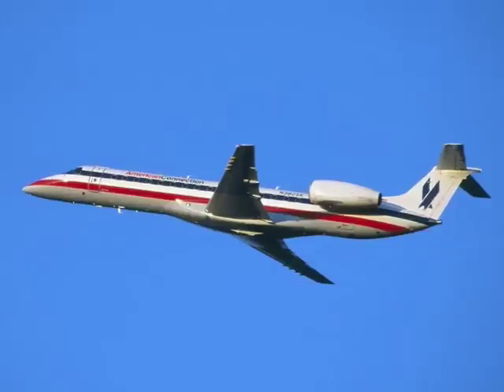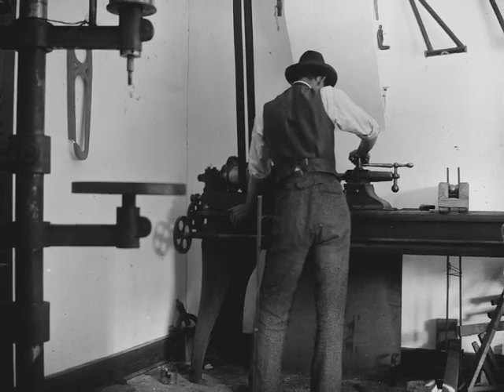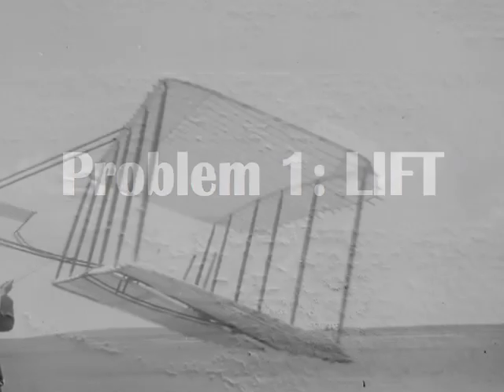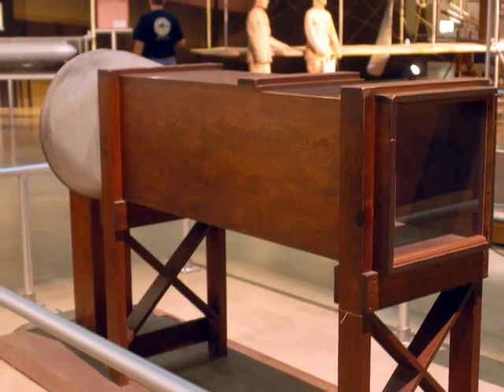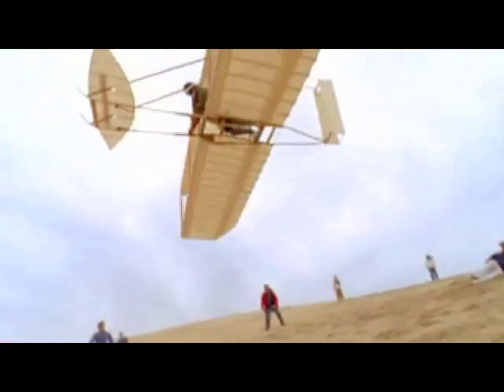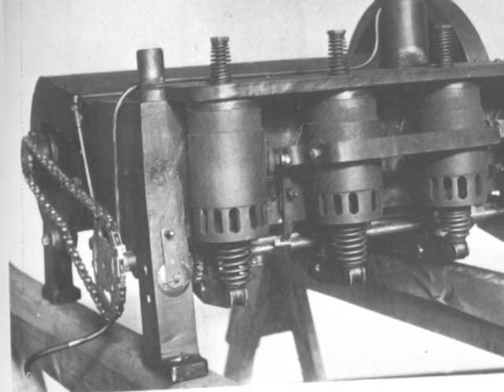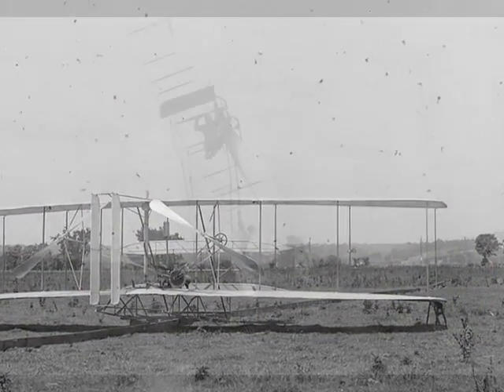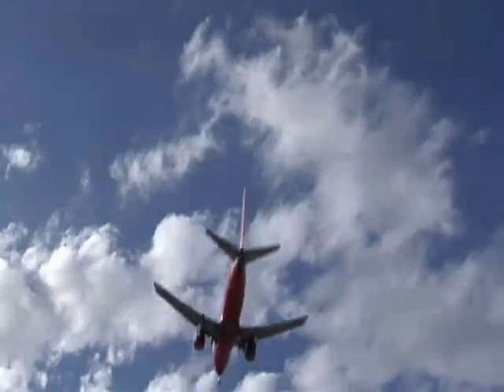Inventing the Airplane: The Wright Brothers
A report about the Wright Brothers telling about how they invented the airplane.  By Emma, age 7.